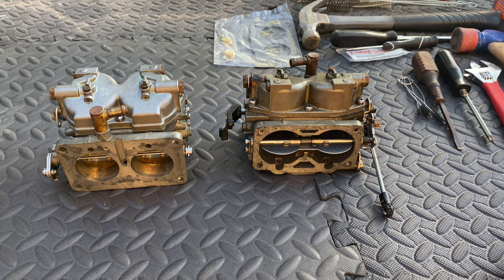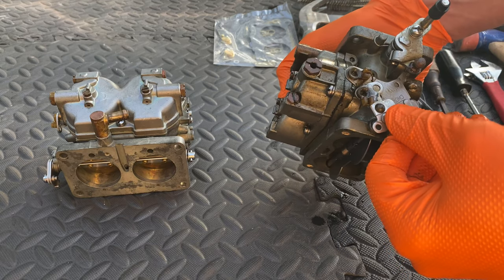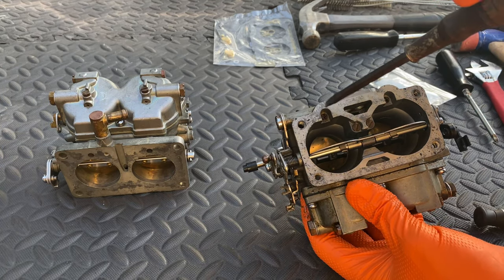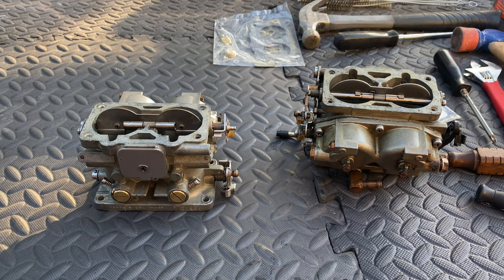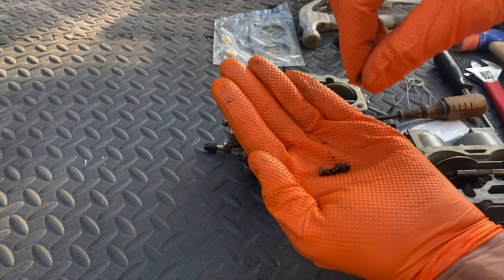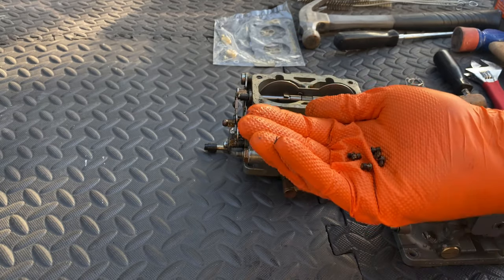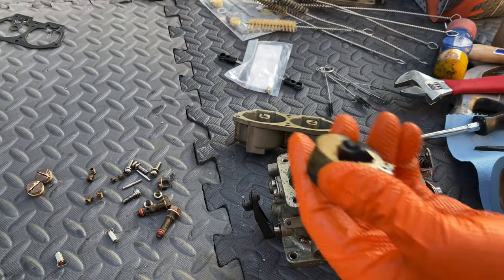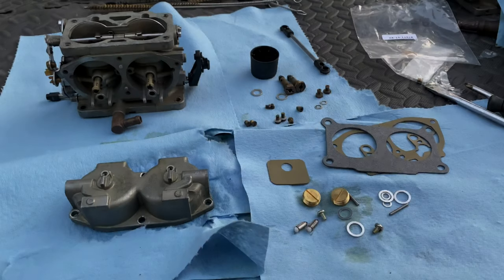Rebuilding a Yamaha Outboard Carburetor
This 1988 outboard carburetor was very interesting to rebuild. 1989- thru ~1980 had some parts in them that if you lost, your carb. was going in the trash. Mainly the four air jets on the main body of the carburetor. I looked everywhere and it appears the carb. to have would have been any 1990 and newer version, as parts were still available. A single replacement would cost you about ~$400.